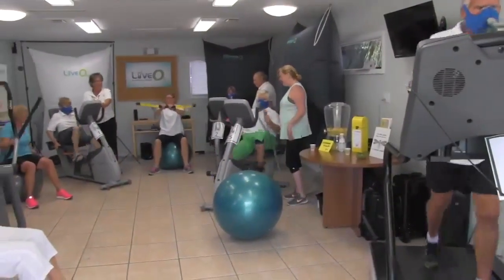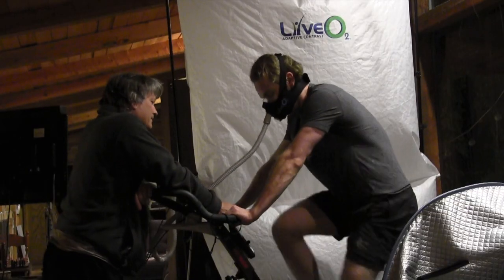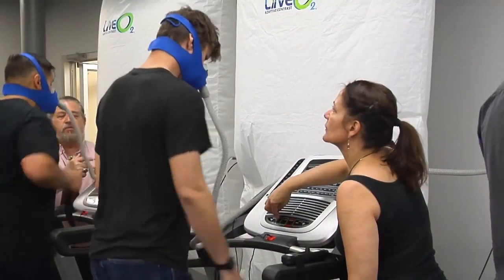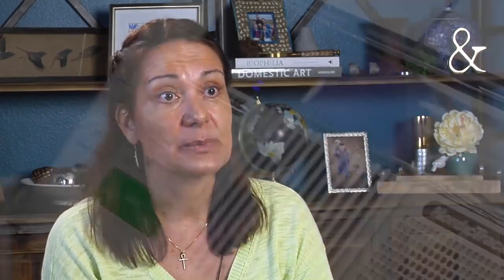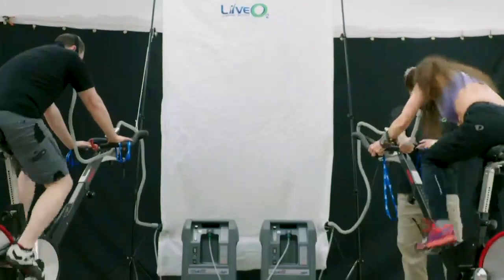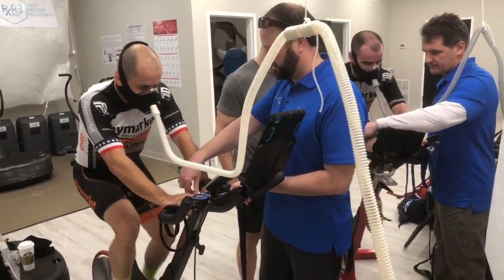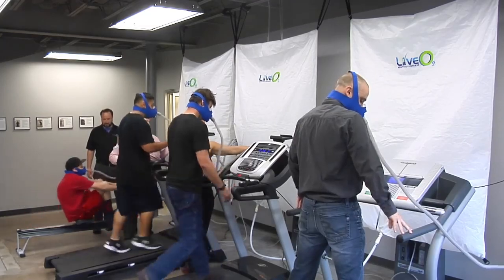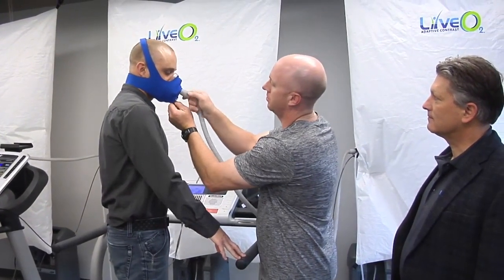LiveO2 Introduction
Explains how LiveO2 amplifies and expedites the health benefits of exercise. Dr Angelique Hart & Dr. Ben Edwards relate their experiences and the effects.